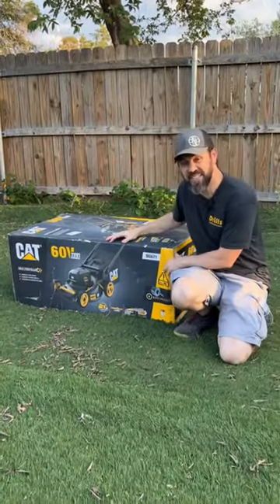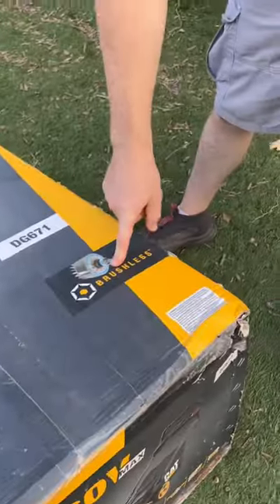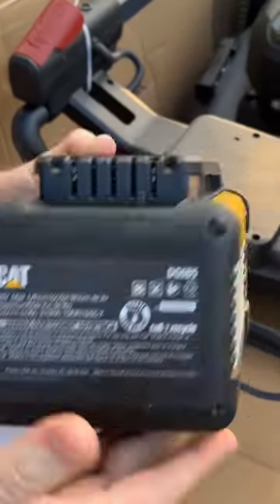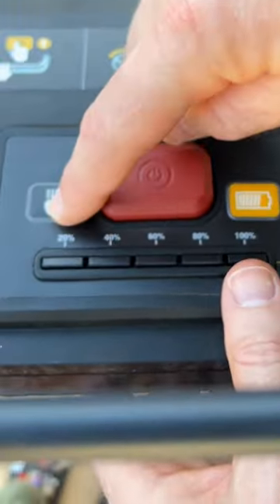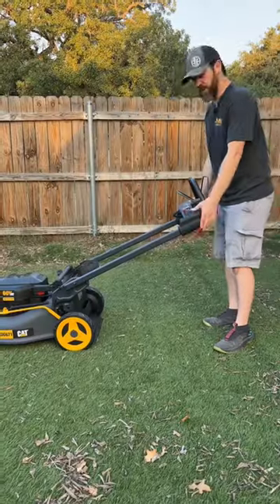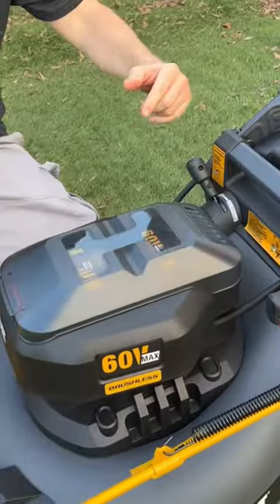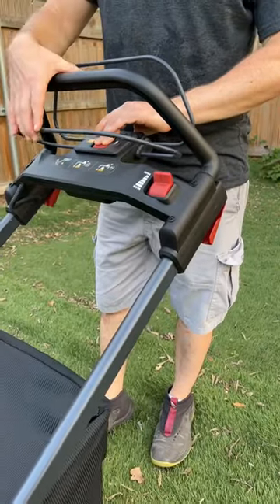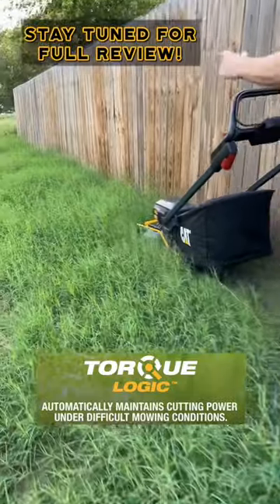NEW CAT 60V MAX 21” Self-Propelled Mower!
DEWALT Clear Anti-Fog Dual Mold Safety Goggles

DEWALT XTREME 12V MAX Brushless Cordless Oscillating Tool Kit (DCS353G1)

Milwaukee M12 Brushless 12-Volt Lithium-Ion Cordless Oscillating Multi-Tool 2526-20

DEWALT 20V MAX 1/2" MID-RANGE IMPACT WRENCH HOG RING TOOL ONLY (DCF891B)

Milwaukee 2962-20 M18 18V Fuel 1/2" Mid-torque Impact Wrench with Friction Ring

Milescraft DrillMate Portable Drill Guide - Multi-Angle Drill Attachment

Metabo HPT 36V MultiVolt™ Cordless Triple Hammer BOLT Impact Driver Kit (WH36DC)